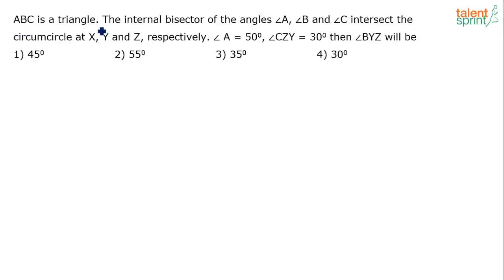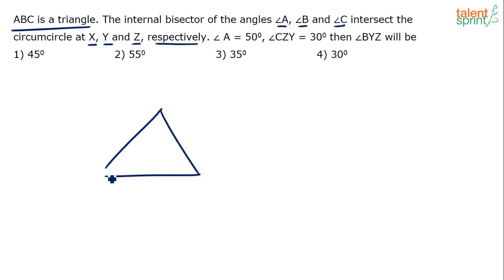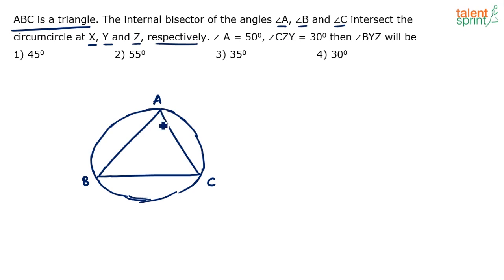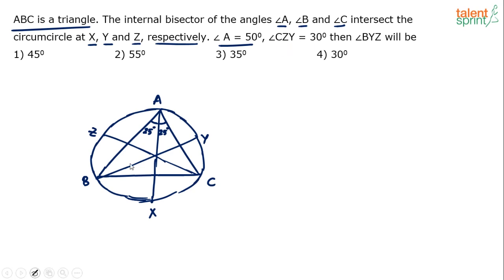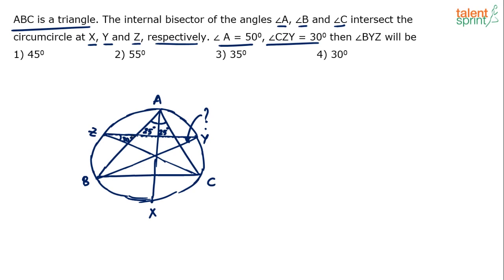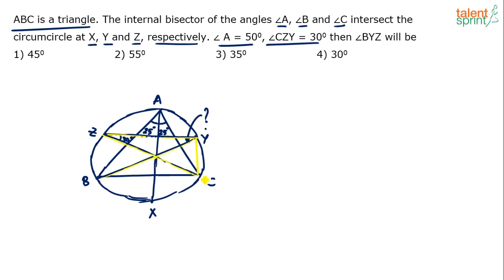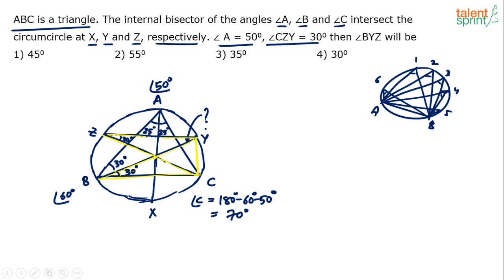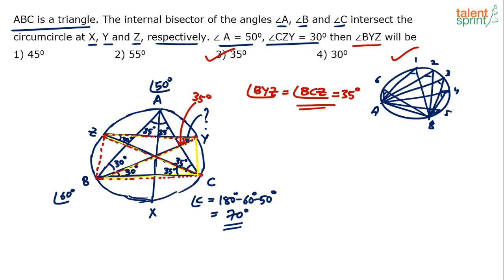Practice Question on Circumcentre of Triangle | Additional Example - 19 | Geometry